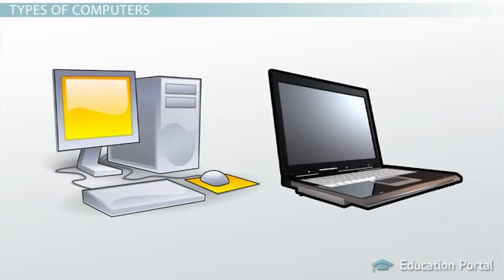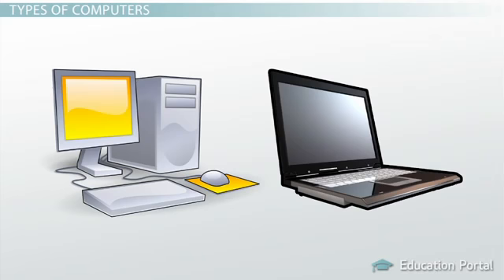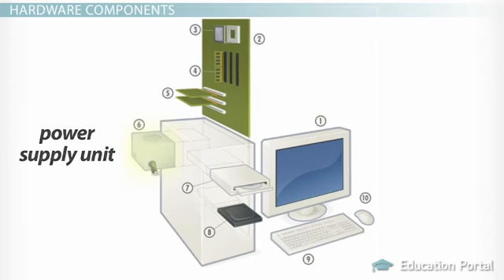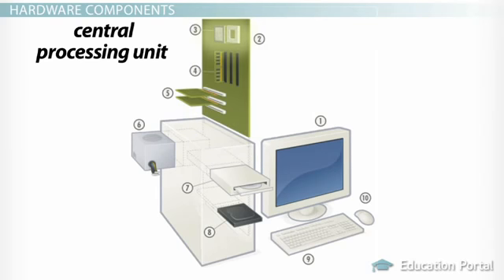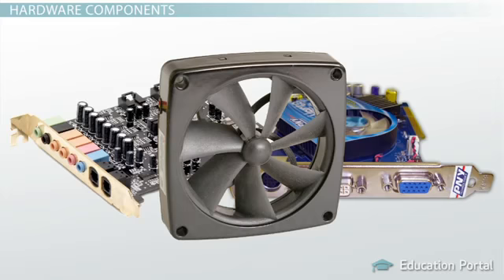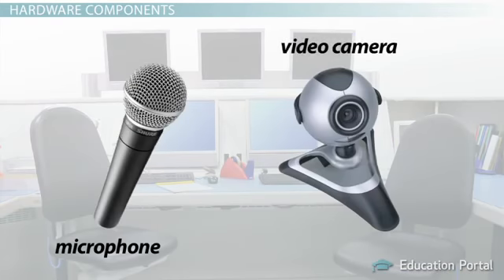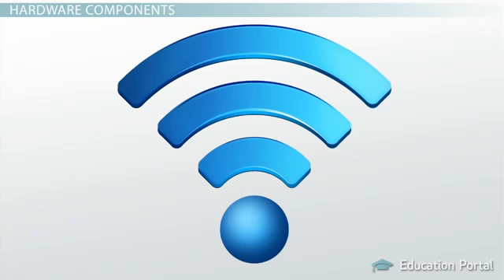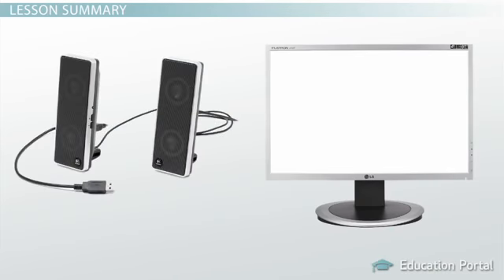What is Computer Hardware Components, Definition &amp; Examples Video &amp; Lesson Transcript Study